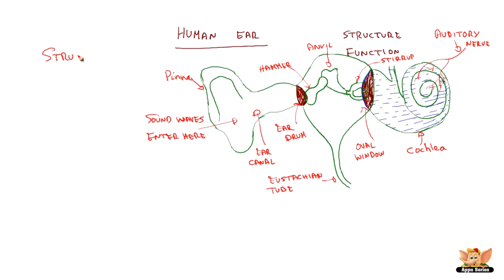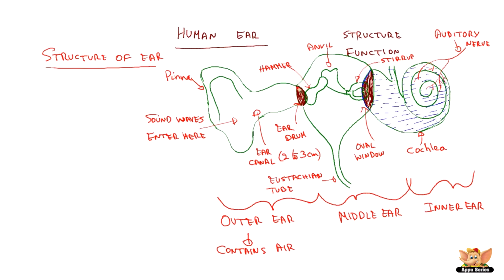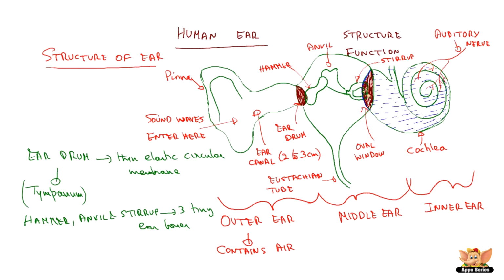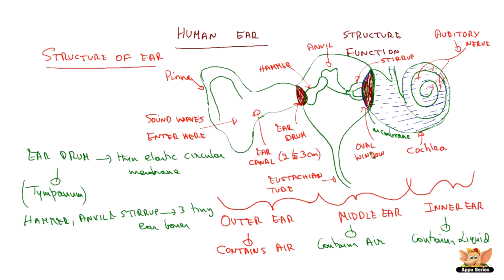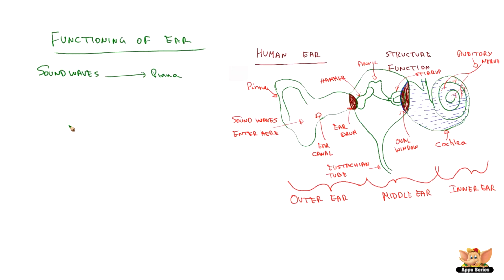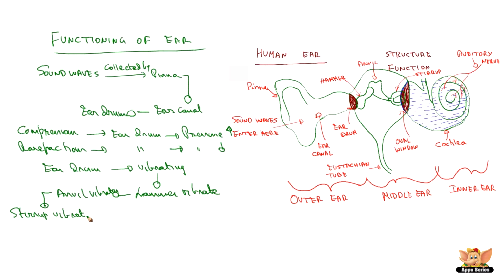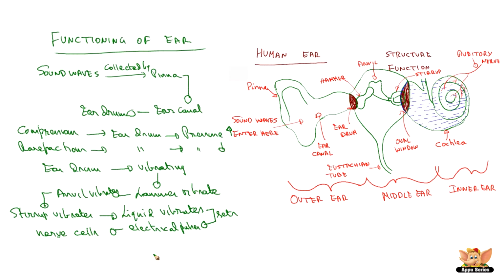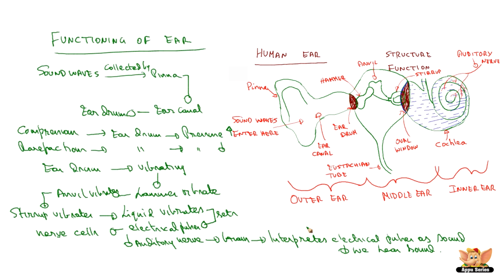Structure of Human Ear